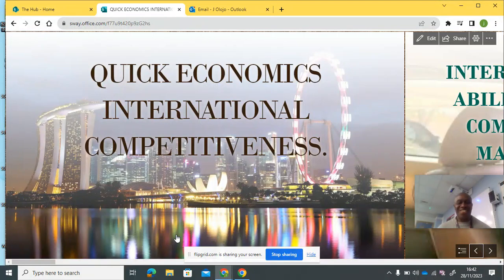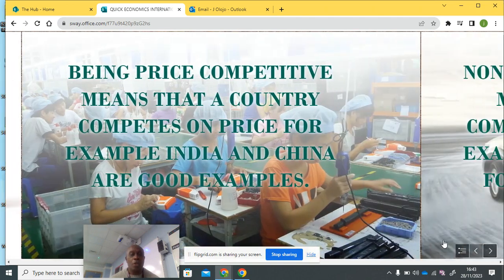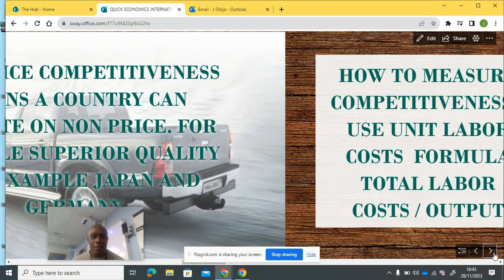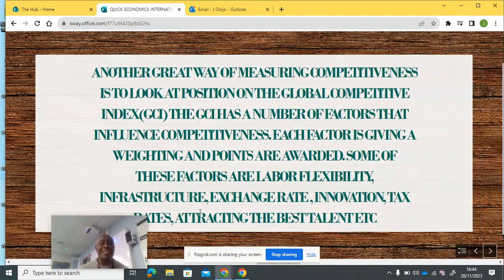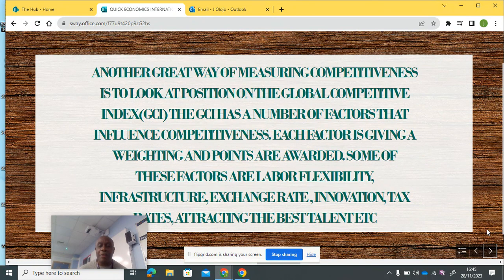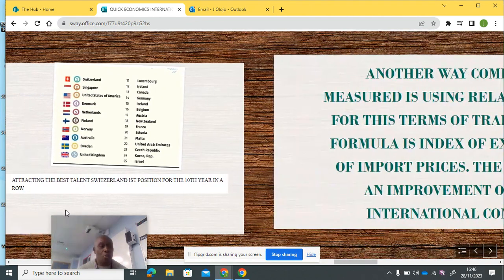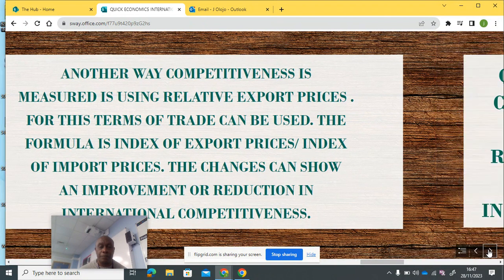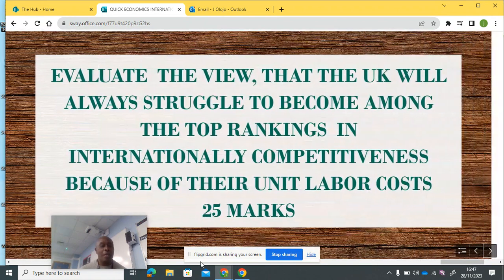Quick Economics International Competitiveness Year 2 A Level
Quick video exploring a key topic on International Competitiveness.